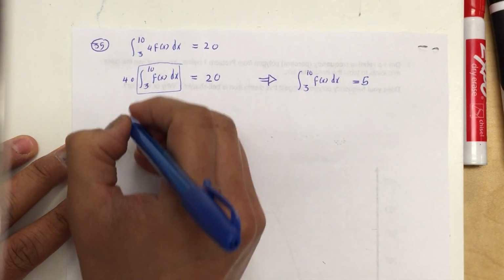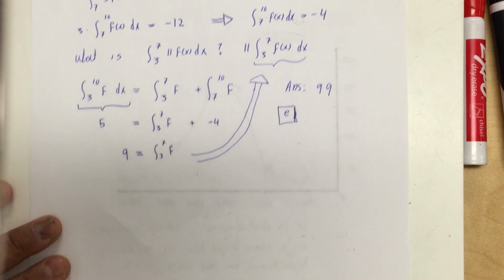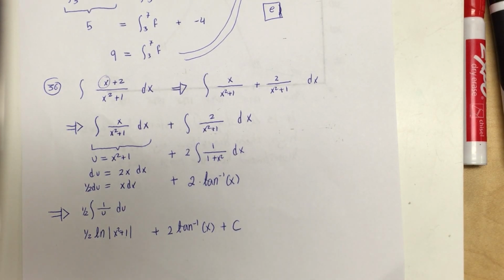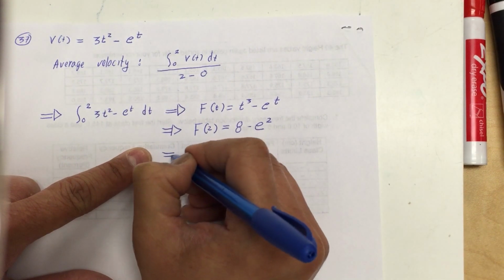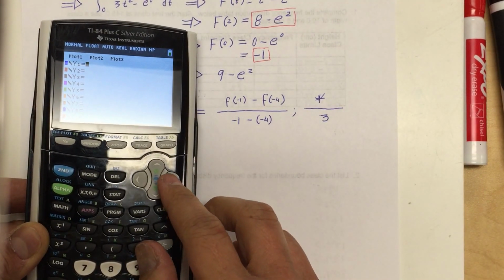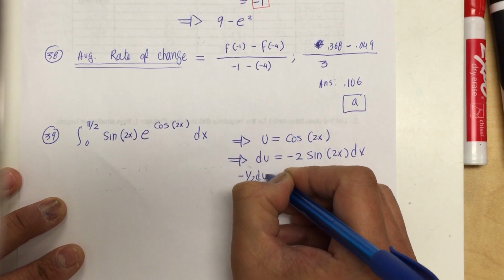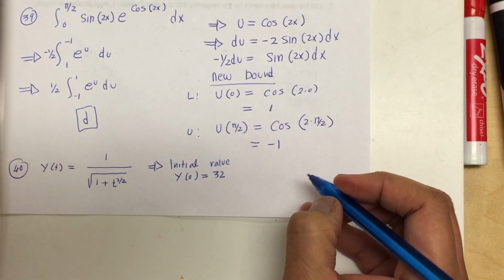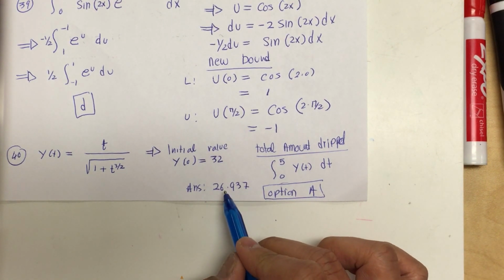Unit 6 Exam rev # 35 - 40